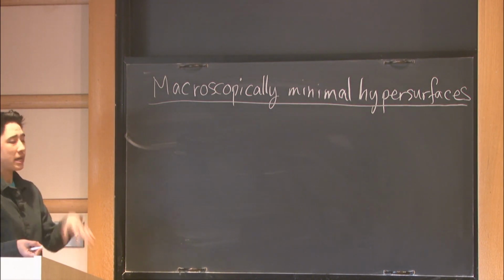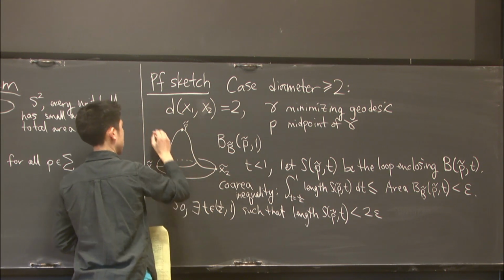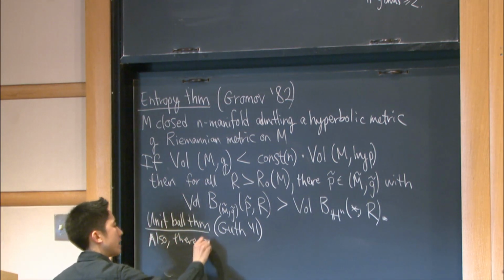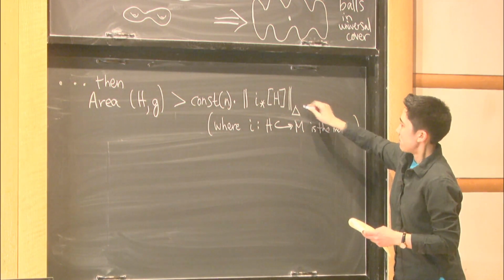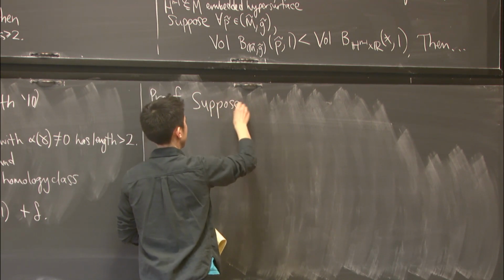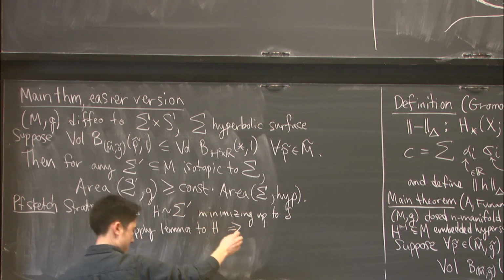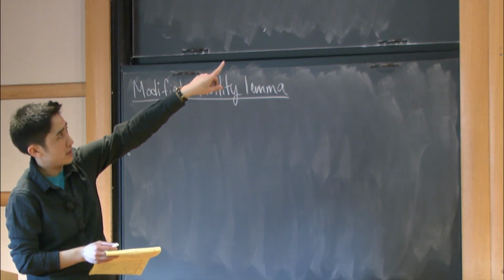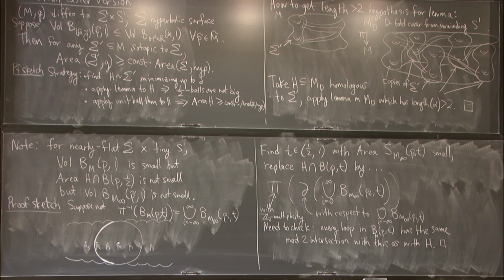Macroscopically minimal hypersurfaces - Hannah Alpert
Topic: Macroscopically minimal hypersurfaces
Speaker: Hannah Alpert
Date: March 12, 2019